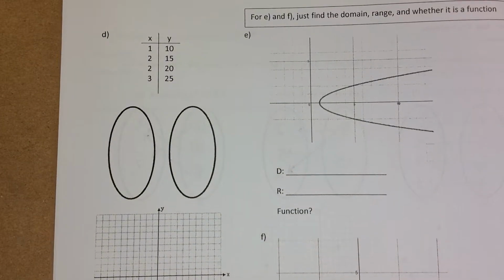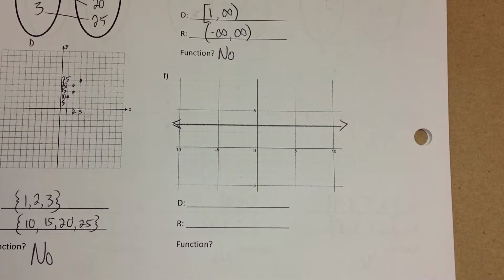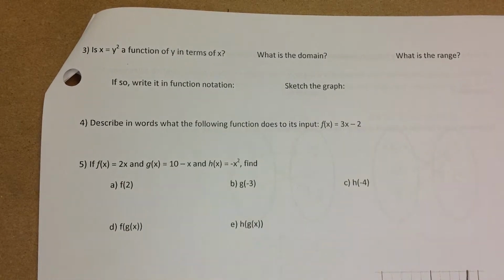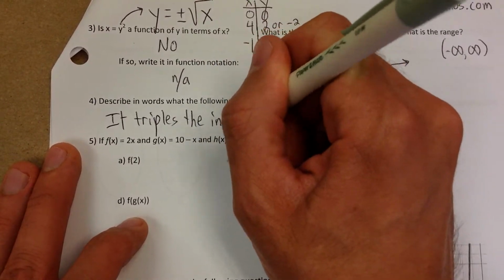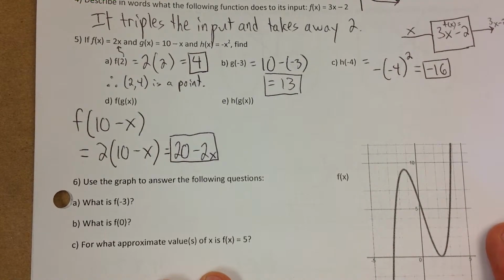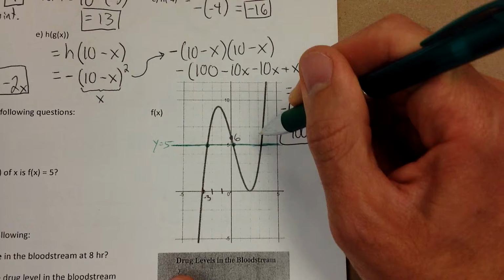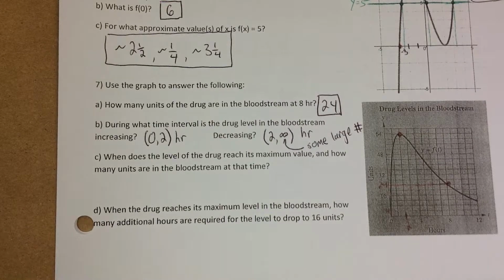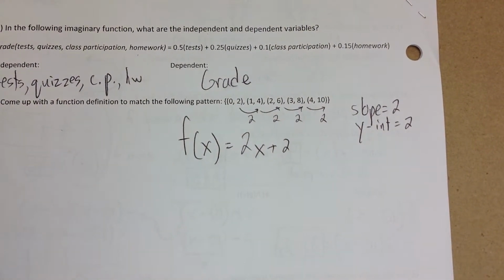Trig 9/24/14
Completion of Appendix C practice worksheet (problems 1d - 9)